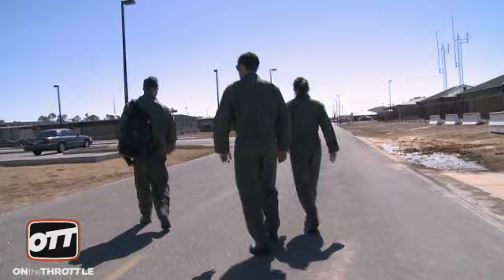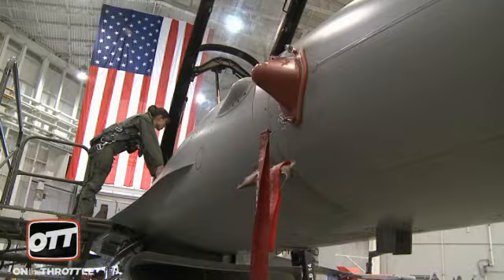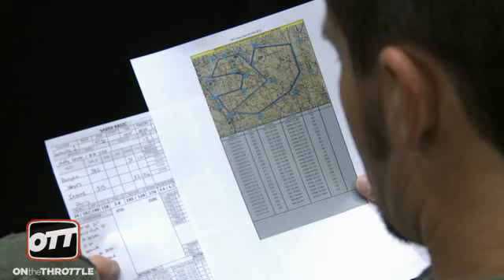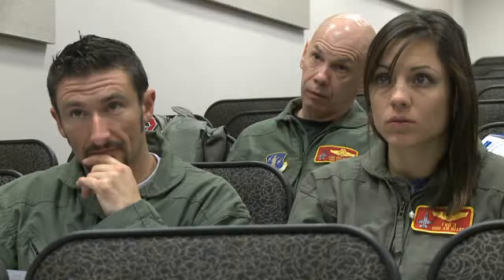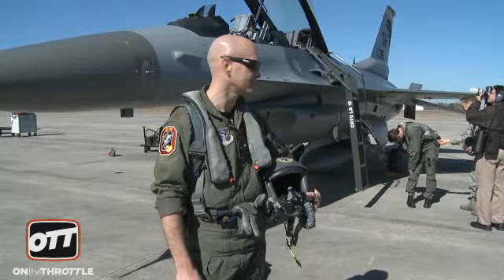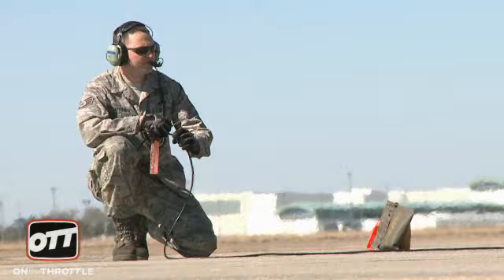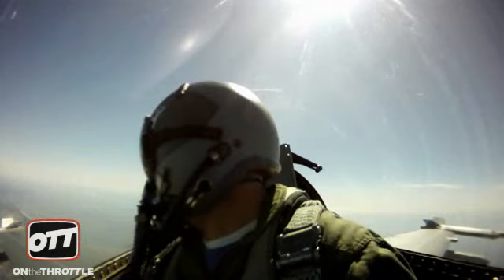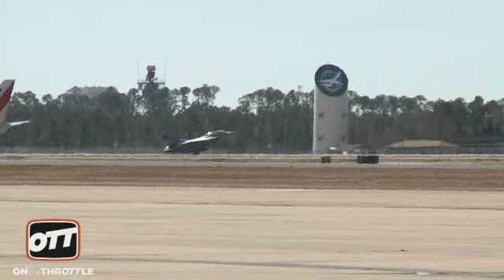Josh Hayes and Melissa Paris go ballistic in the F-16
Yamaha R1 Superbike Racer Josh Hayes lived a childhood dream. He and his wife, Yamaha R6 Daytona Sportbike racer Melissa Paris, each got a back seat ride in an F-16. They even did a little dog fighting; no marriage counseling required.